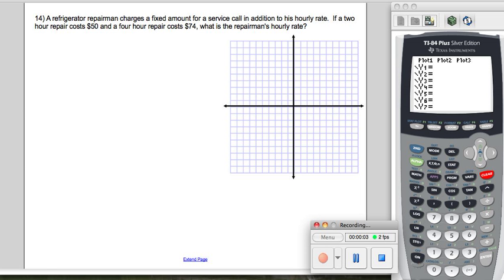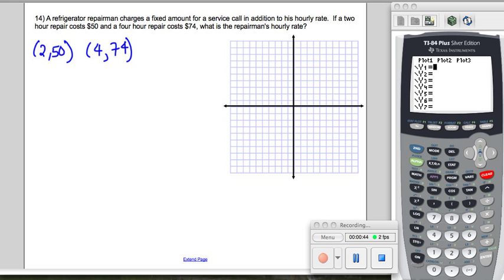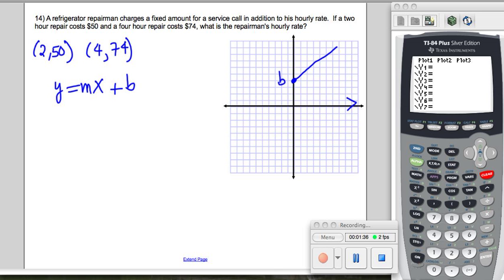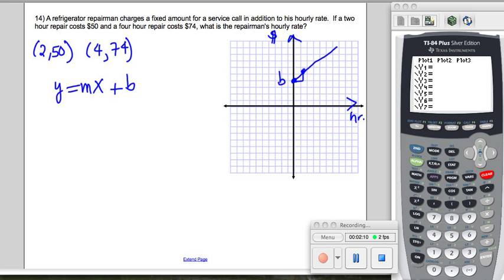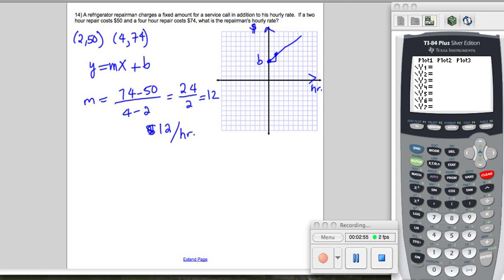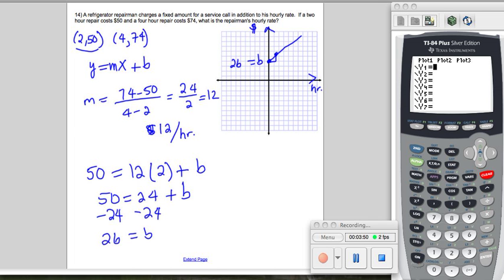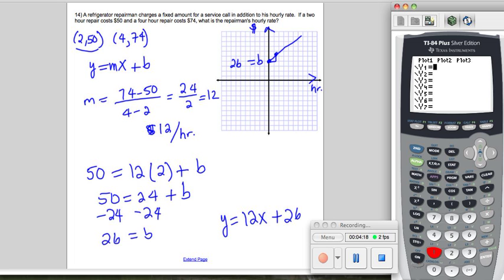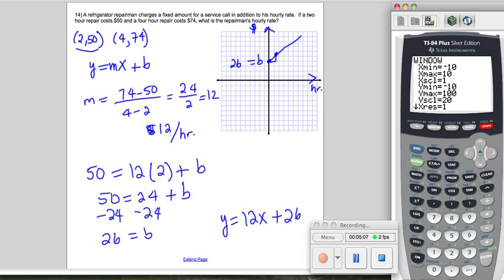Find equation of a line in word problem format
Find equation of a line in word problem format - given two points find hourly rate